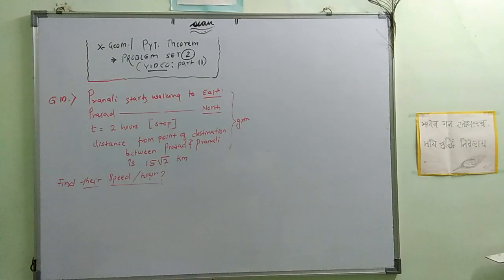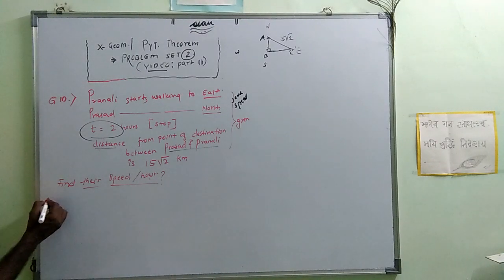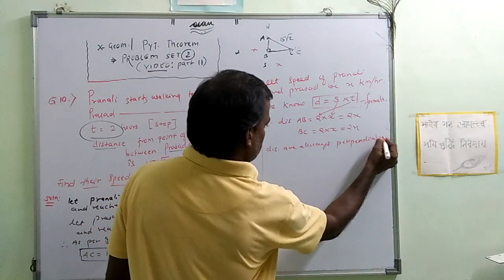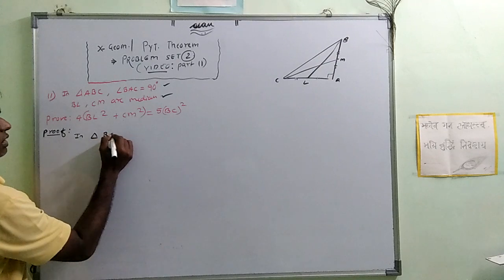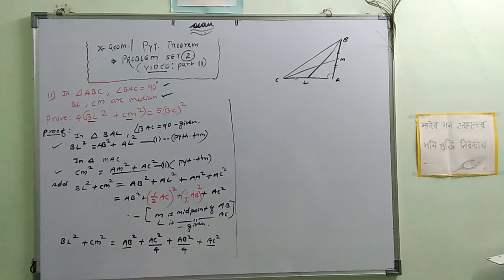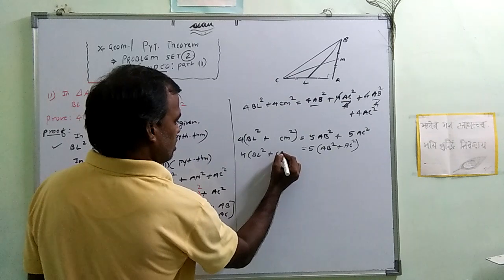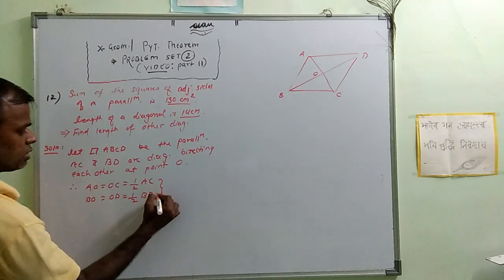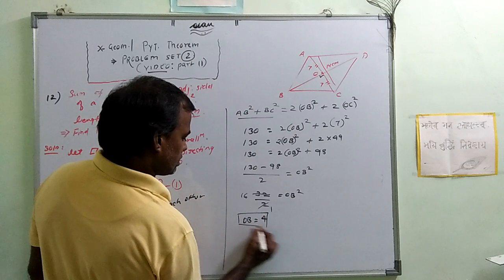Pythagoras Theorem Algebra problem set 2 (Q10,11,12)